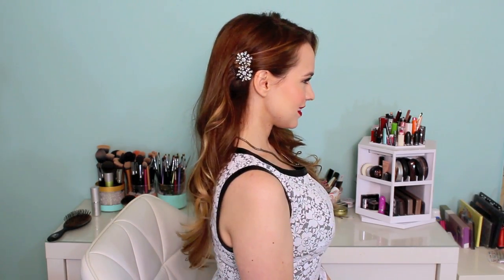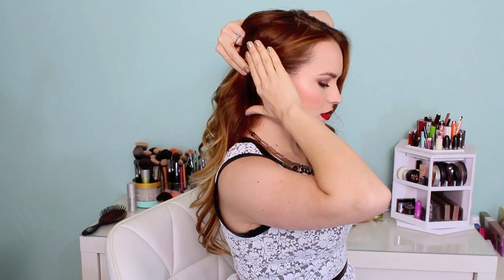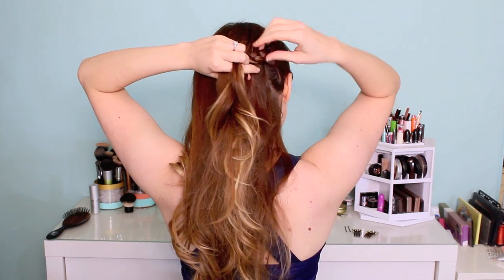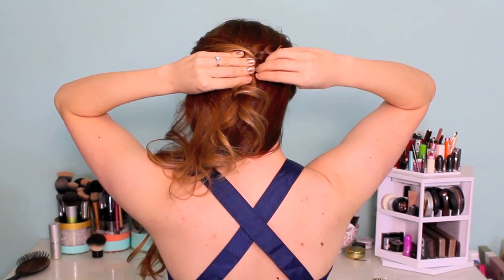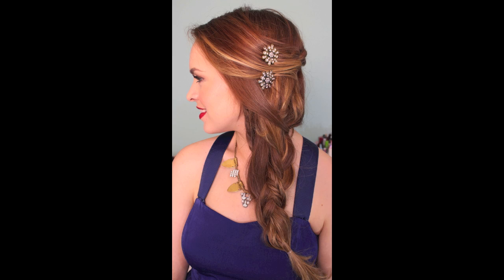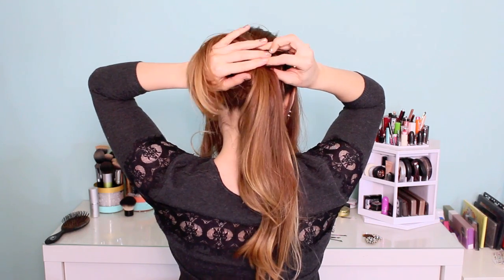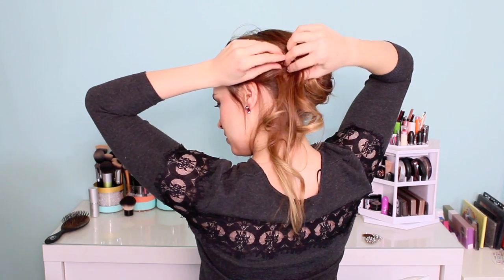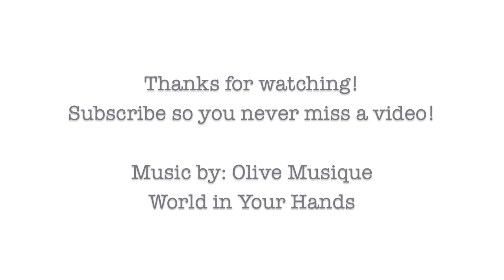3 Quick Hairstyles for Sparkly Hair Accessories!